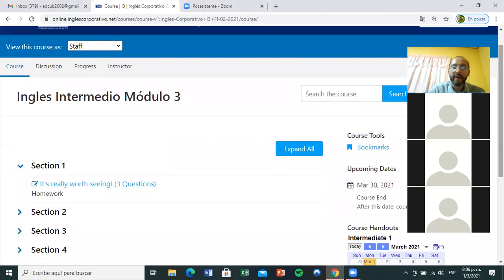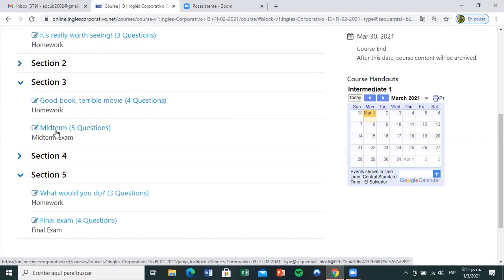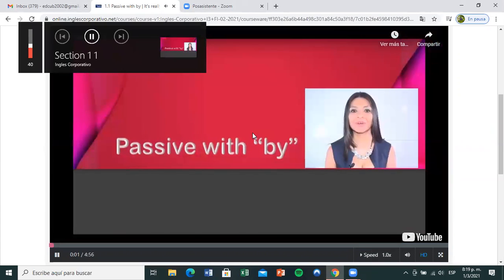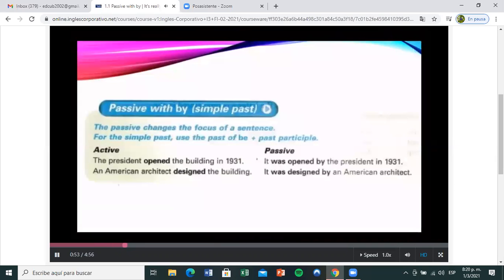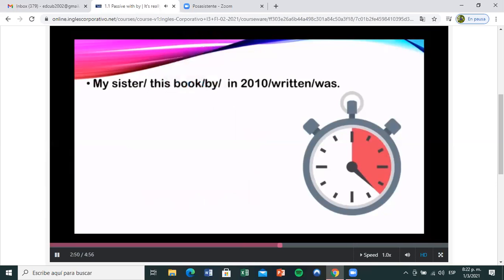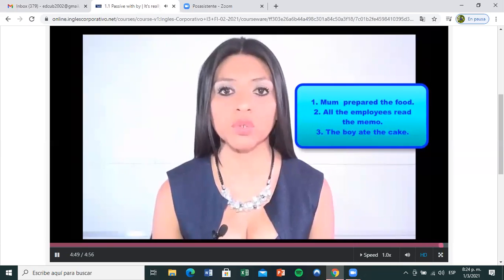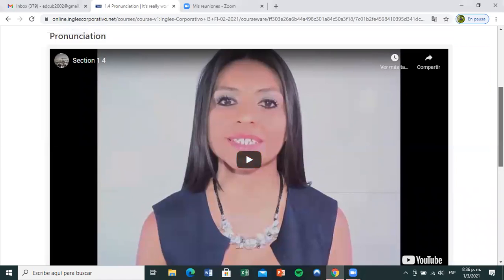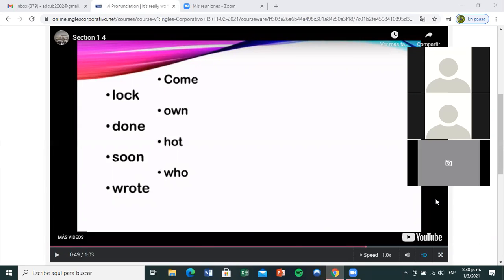Ingles Corporativo- Day 1 Introduction Passive Voice